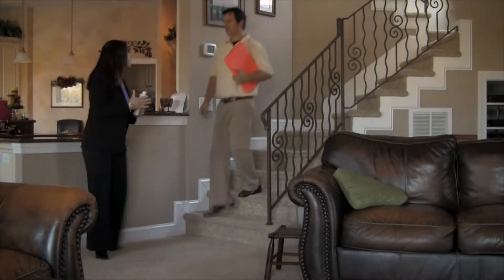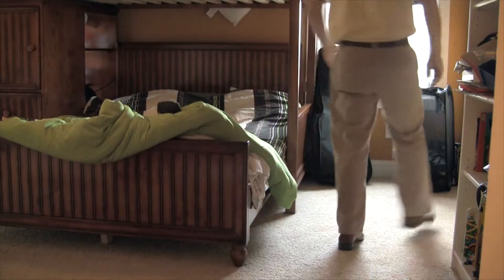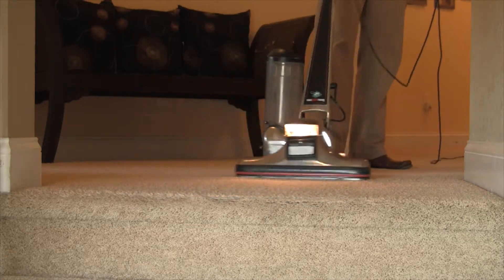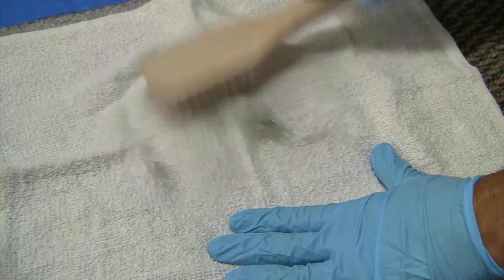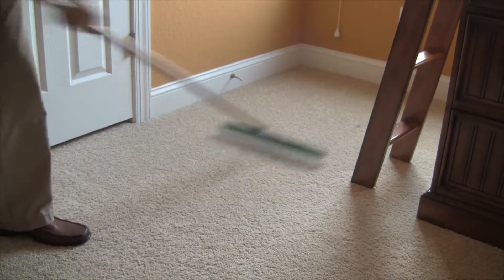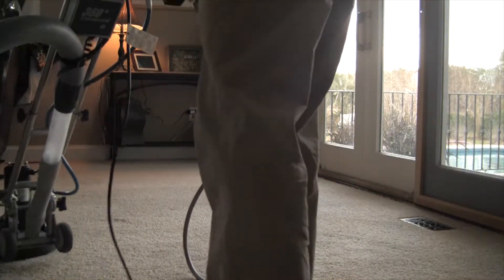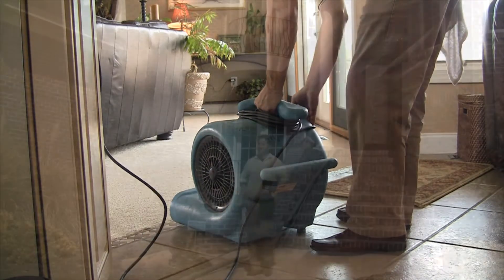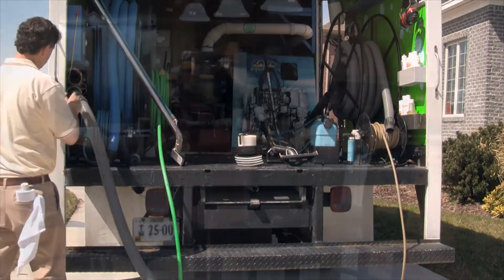Prime Steamers, Carpet Cleaning Parkland, FL (954)496-2289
Prime Steamers is a Carpet Cleaning and Floor Cleaning company serving Parkland, FL, Heron Bay, FL, Coral Springs, FL, Boca Raton  and surrounding areas in Broward and Palm beach Florida
Prime Steamers
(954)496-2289